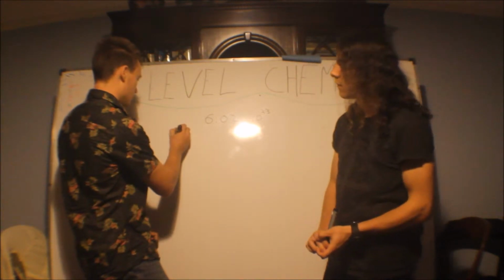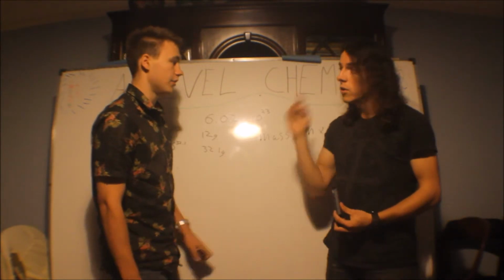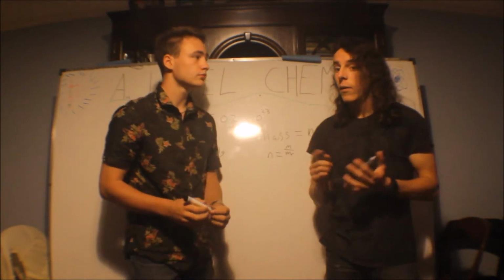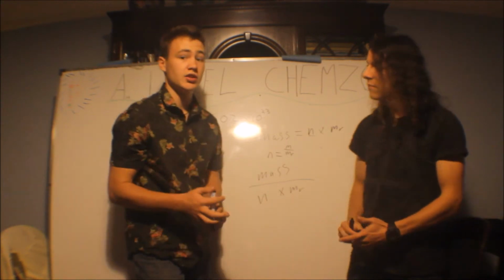F321- Moles of Solids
This is a revision video on all the key points in the topic about moles of solids. This video is part of a playlist for F321 chemistry exam so if you aren't in the playlist on our channel then go to our channel homepage, click playlists and select Chemistry F321 to see the rest in the series :) you can message us any questions you may have in Chemistry whether AS or A2 as well as GCSE either here on youtube or on our Facebook page and we reply with an answer. thank you for watching our video please share around and subscribe :)